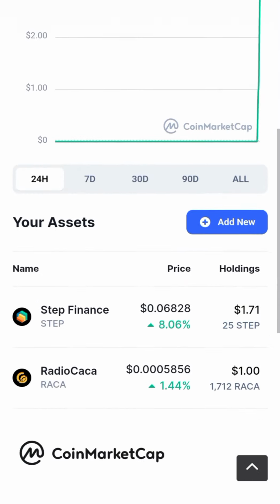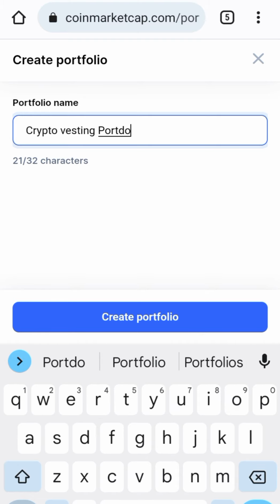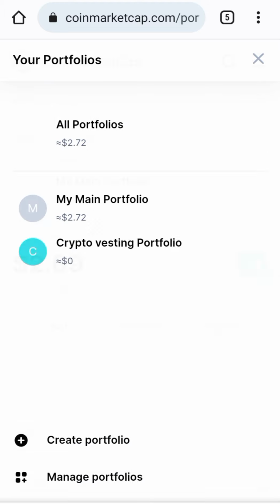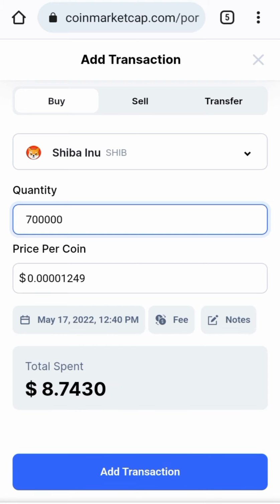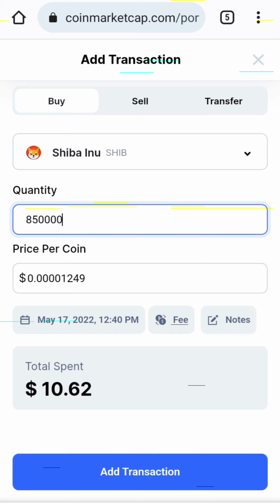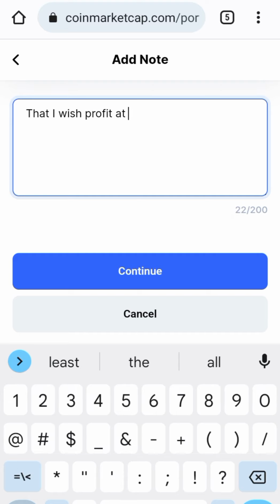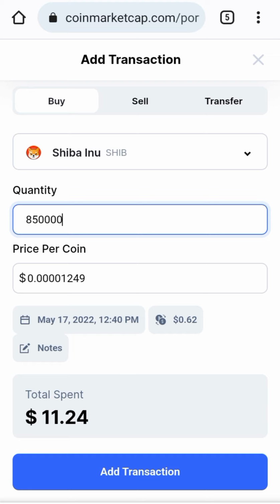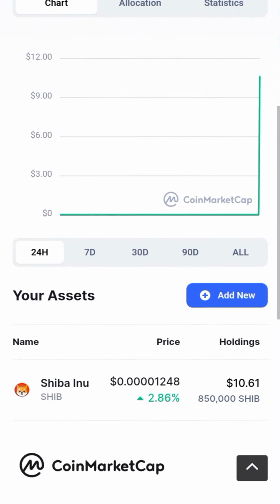Coinmarketcap: Portfolio Tutorial, how to add and Monitor Your assets Expertly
Coinmarketcap Portfolio Tutorial on how to add coins You've purchased on your Favorite exchanges and know exactly how much You spent and how much you're making or Loosing as well